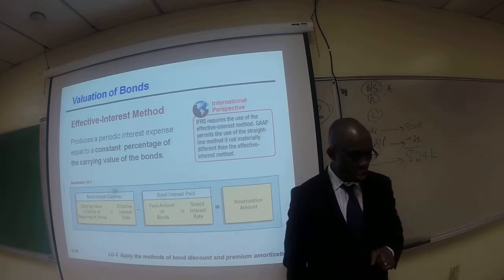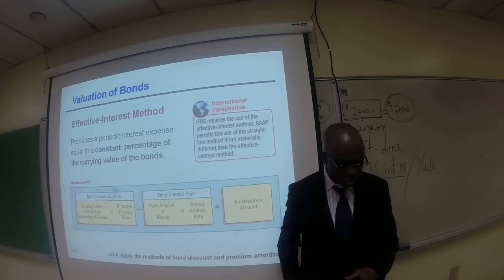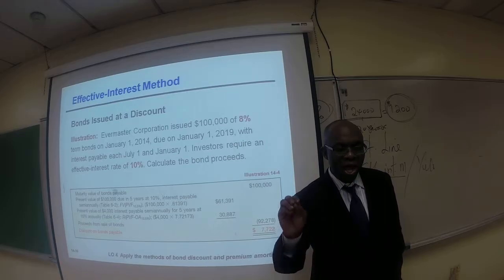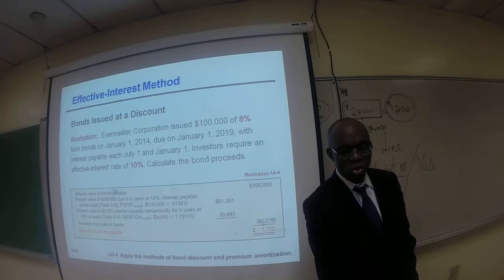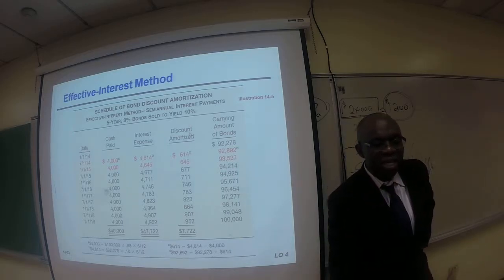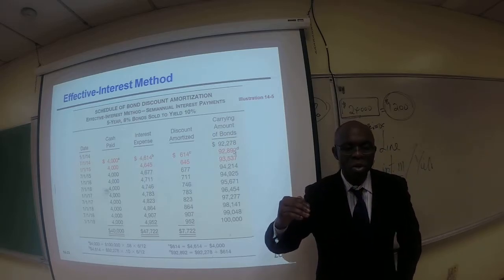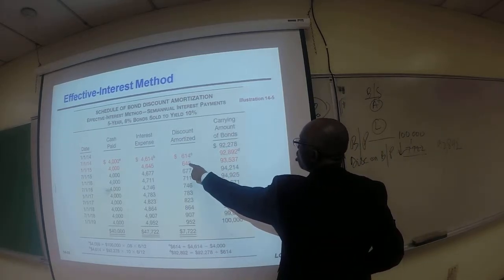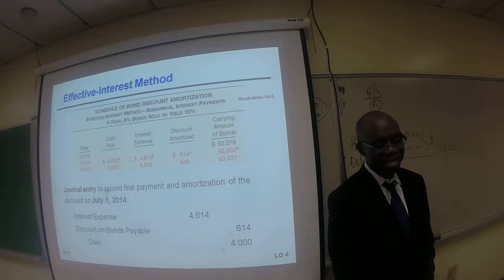Video: Part 5 - Ch 14 Long-Term Liabilities